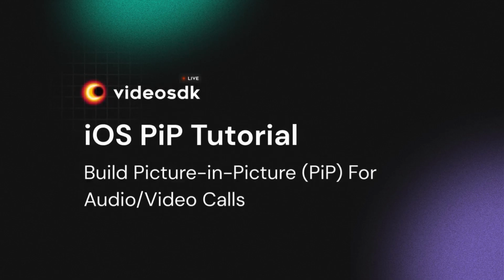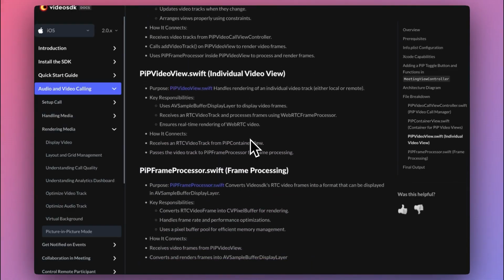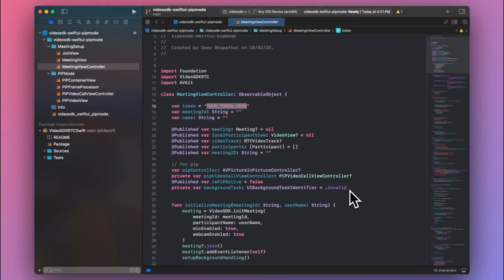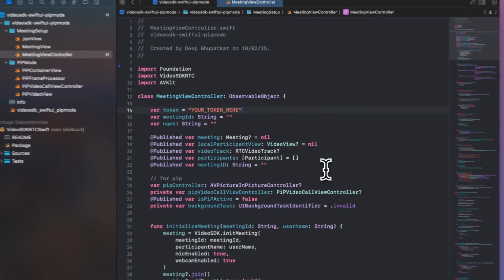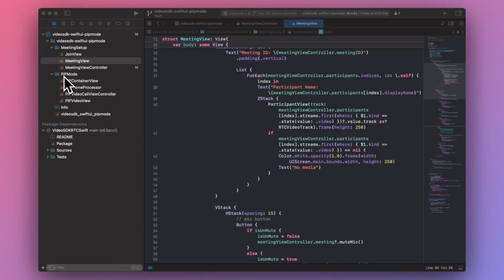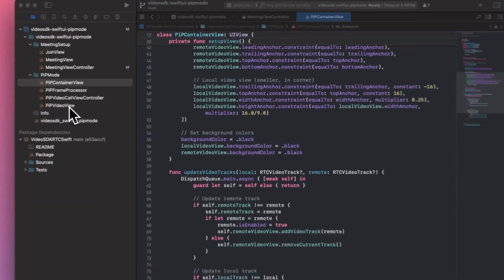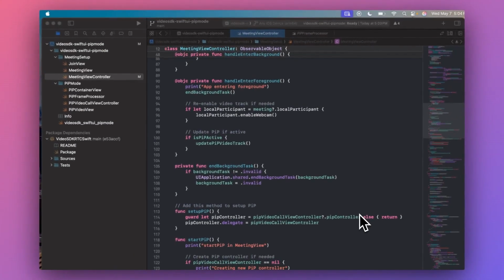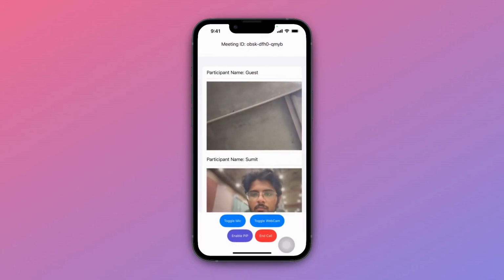How to Enable Picture-in-Picture for iOS Video Calls with VideoSDK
Implement Picture-in-Picture (PiP) in Your iOS Video Conferencing App using Video SDK

Enhance your iOS video conferencing application by integrating the powerful Picture-in-Picture (PiP) mode! In this tutorial, we walk you through the complete process of adding PiP functionality using the Video SDK.
PiP mode is crucial for modern communication apps, allowing users to keep their video meeting active in a floating window while they multitask across other apps on their device. Learn how to provide a superior user experience with this essential feature.

We'll cover the necessary prerequisites, the core code structure, explain the key components responsible for PiP implementation, and show you a live demo on an actual device. Get the code, set up your environment, and add PiP to your app today!

What You'll Learn:
Why Picture-in-Picture is important for video calls
Navigating Video SDK documentation and prerequisites
Understanding the architecture and file structure for PiP
Integrating Video SDK and using API keys
Implementing the core PiP logic for iOS
Handling video streams (local and remote) in the PiP window
Putting the app into the background to trigger PiP
A full live demonstration of PiP in action

Timestamps:
0:00 - Introduction & PiP Mode Demo
0:20 - Why PiP is Important for Video Conferencing
0:42 - Overview of Documentation & Prerequisites
0:58 - Understanding the Code Snippet
1:04 - Architecture Diagram Explanation
1:09 - Breakdown of PiP Implementation Files
1:19 - Getting Started with the Code & Repository
1:37 - Generating Your Video SDK API Key/Token
2:10 - Placing the Token in the Code
2:27 - Understanding the Meeting Join Flow
3:04 - Deep Dive into PiP Implementation Files
3:26 - PiP Video Call View Controller (Main Logic)
5:52 - PiP Container View (Layout Management)
6:22 - PiP Video View (Video Rendering)
6:51 - PiP Frame Processor (WebRTC to iOS Conversion)
7:29 - Background/Foreground Handling for PiP
7:36 - How to Run and Test the Example
8:18 - Running the App & Live Demo on Device
8:44 - Seeing Picture-in-Picture Mode in Action
8:59 - Conclusion & Call to Action